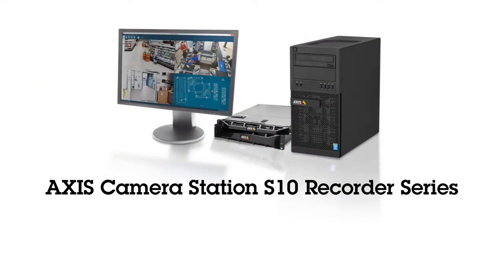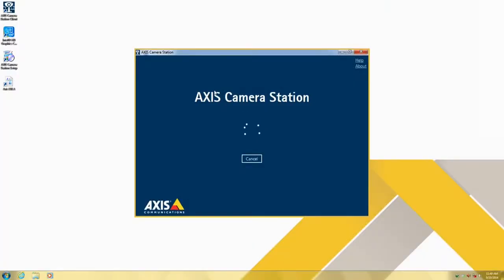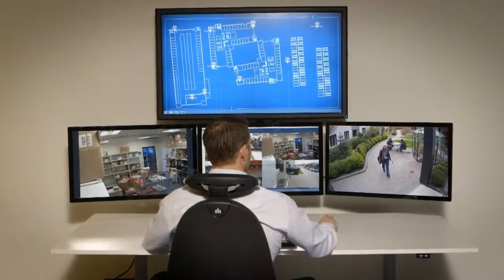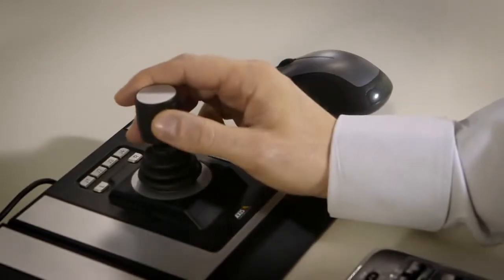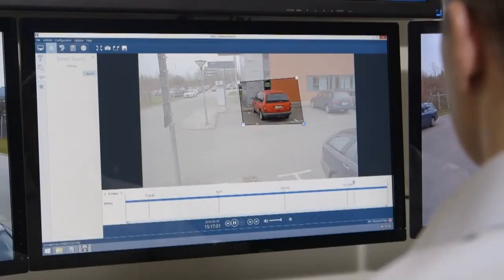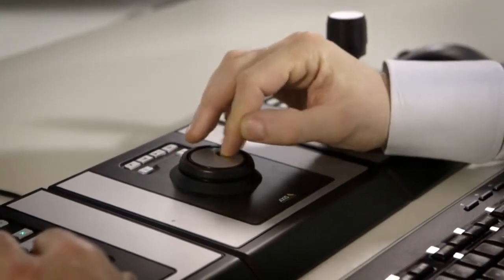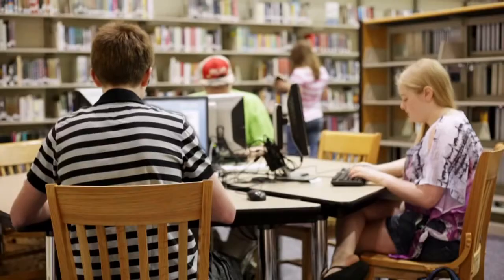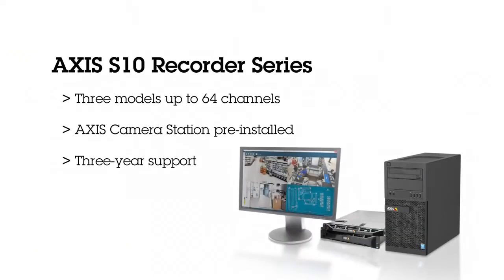Axis - Camera Station S10 Recorder Series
The Axis Camera Station S10 Recorder Series are recording solutions for high-definition surveillance.